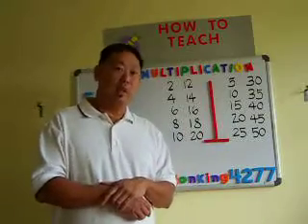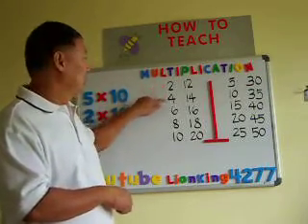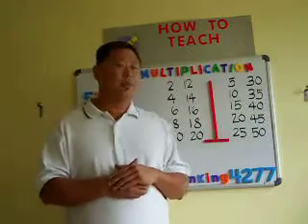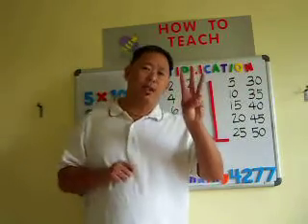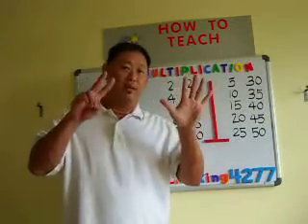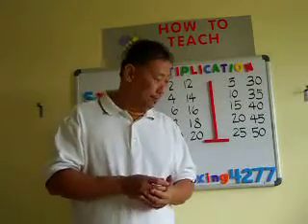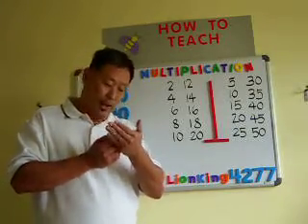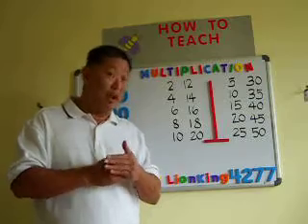"Multiplication" 1 of 5 basic math by John J.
Using the Patterns is probably easier to memorize versus The Tables. This is where kids starts to fall apart. If they can't subtract and multiply during 3rd grade. It will be their destiny to fail and really starts to struggle and unable to learn. We can avoid this by spreading "The Table" in my case "The Pattern"; farther apart like starting in Kindergarten and 1st grade. In that way, it is very easy for the child to memorize the multiplication times table. And Yes! It can be done and it is very easy to apply! All my 3rd graders start multiplying 34X 9 with no problem at all! And so could you!